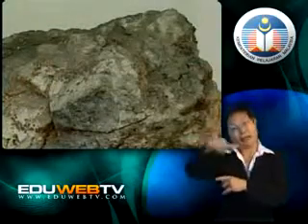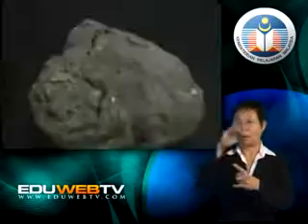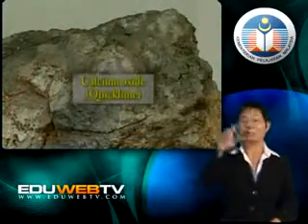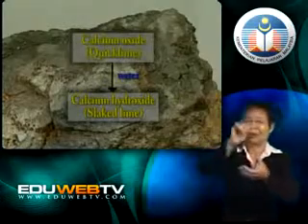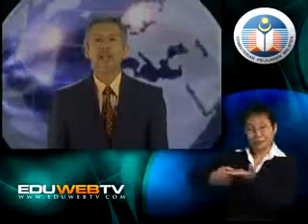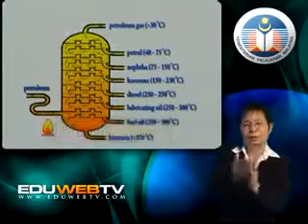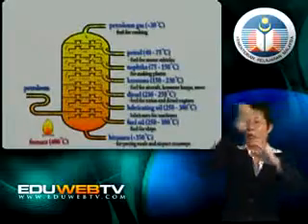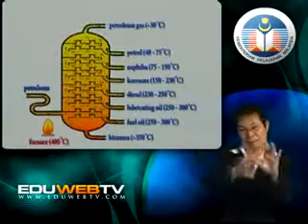Eduweb Science LAND AND ITS RESOURCES v2